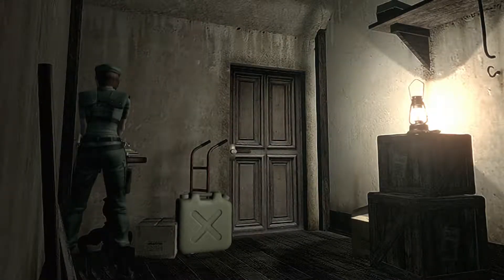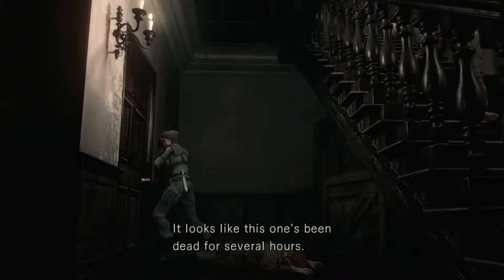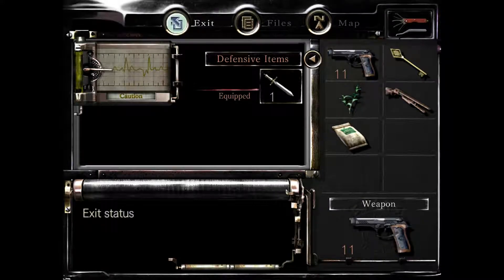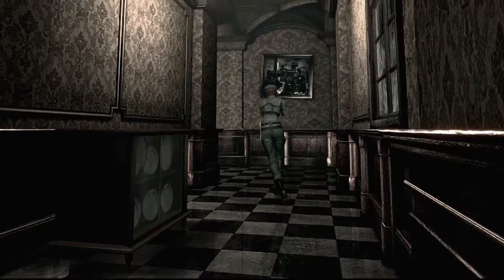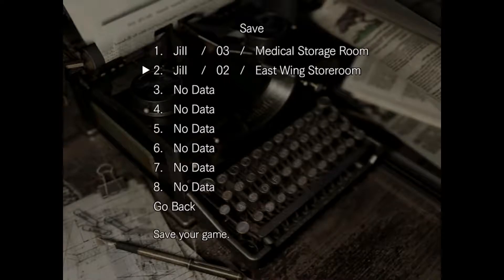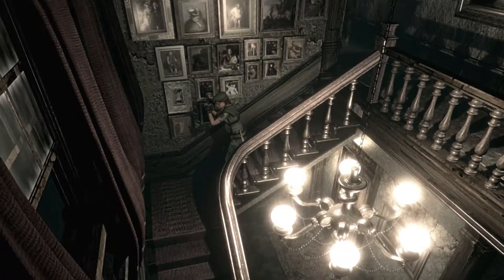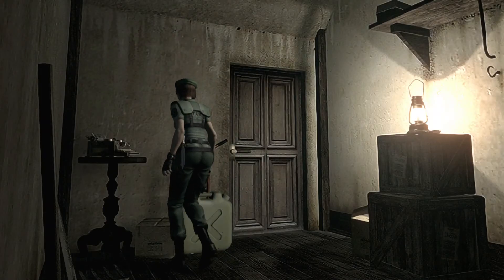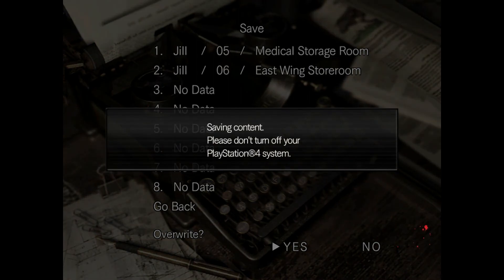Resident Evil HD Let's Play Part 2 100% Item Run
Get the important armor key, and the shotgun.  Also manage to trigger Barrys care package in the save room which is critical to getting the trophy.

The Bros are always looking for new games to play and content to add.  We also frequent the readily available social media platforms listed below.